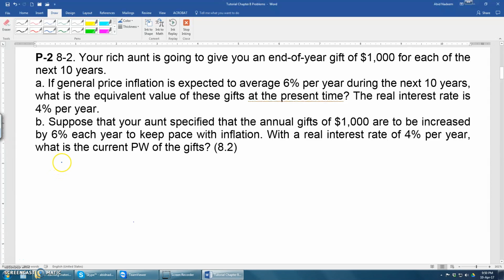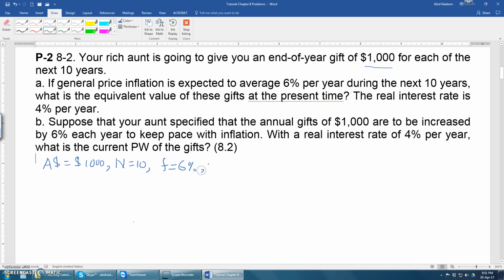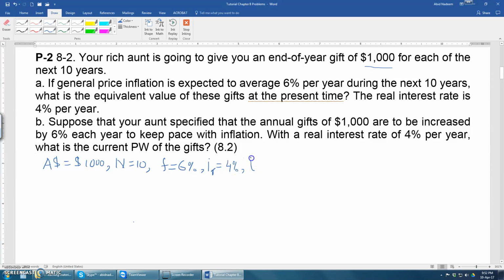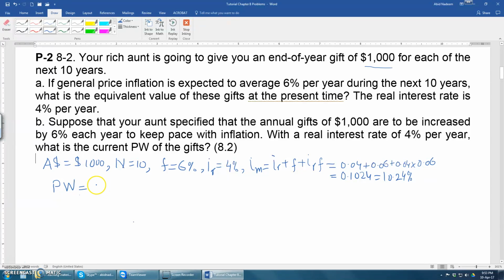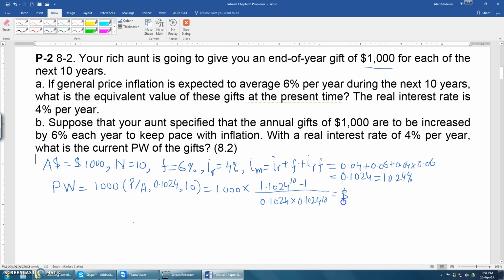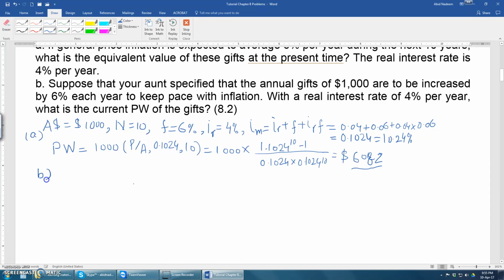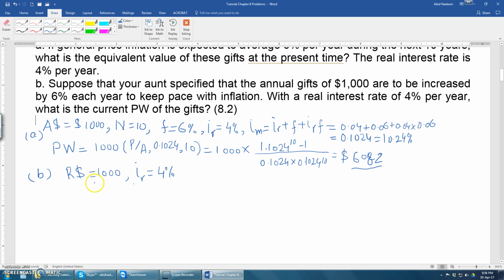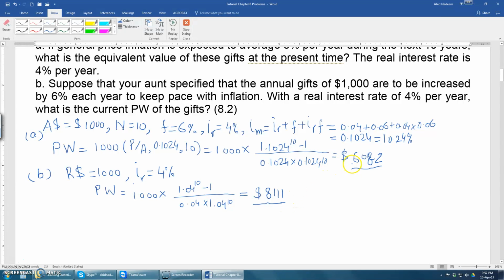Problem 8 2